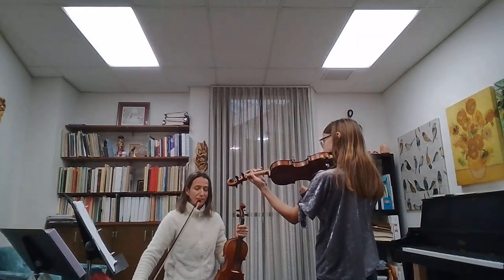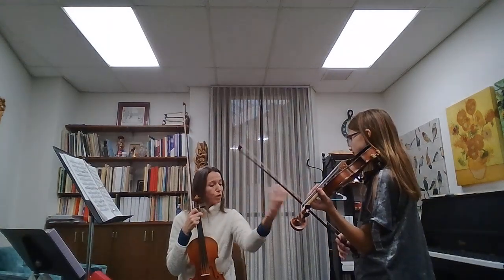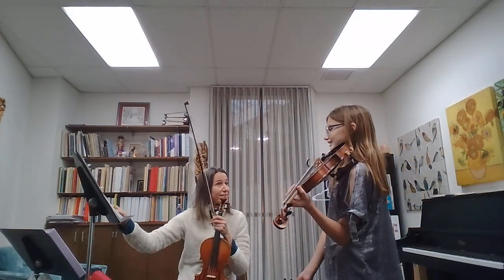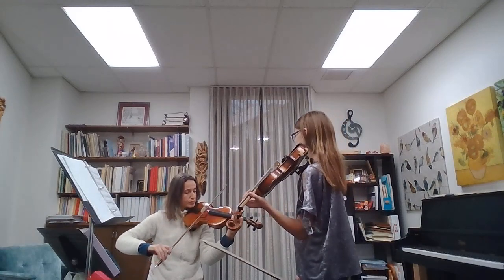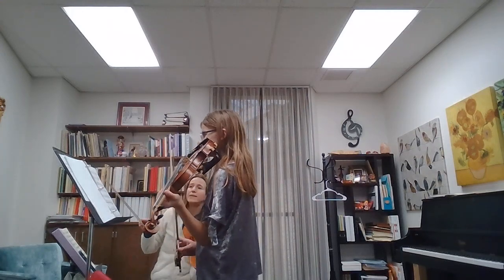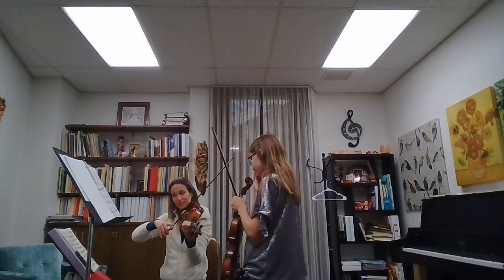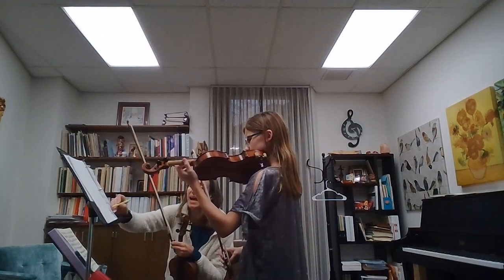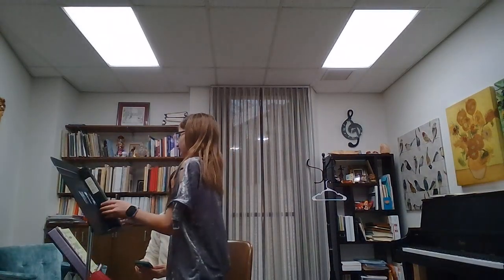Rosita Lesson (first)